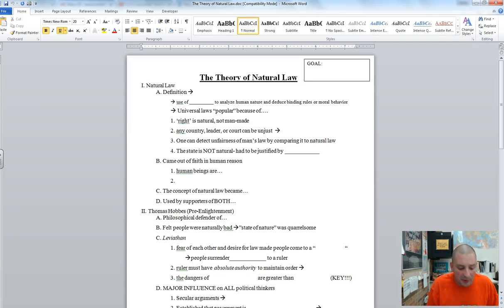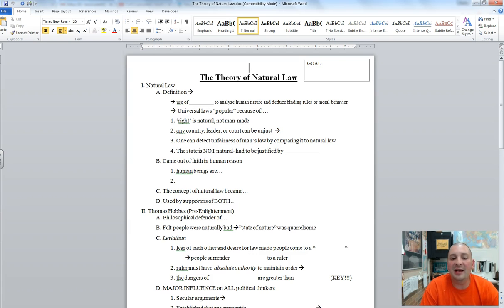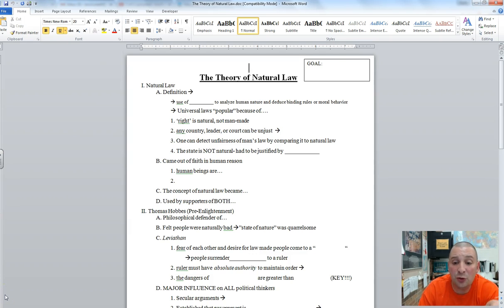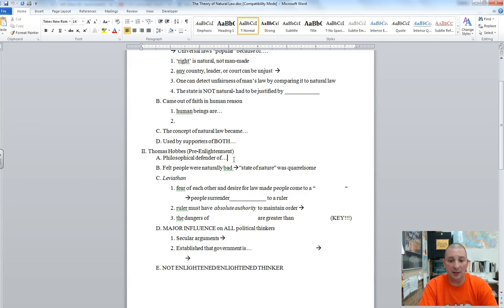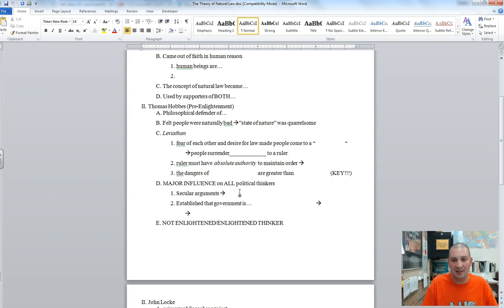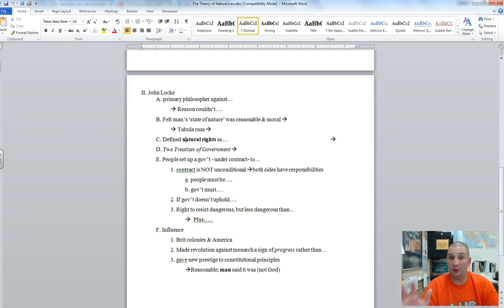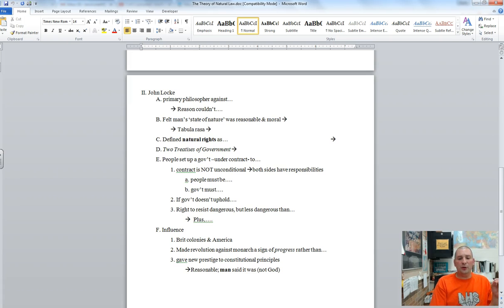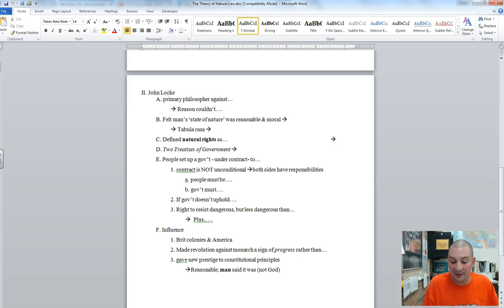Theory of Natural Law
Natural law, Hobbes, and Locke are discussed as a precursor to the Enlightenment.